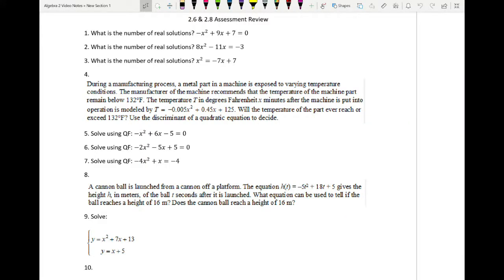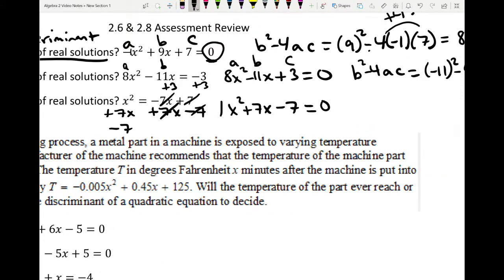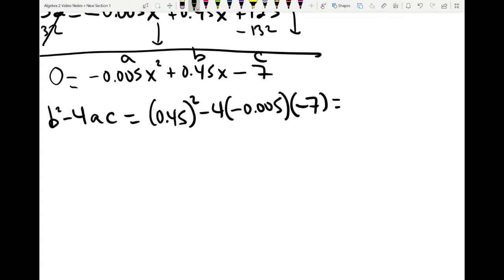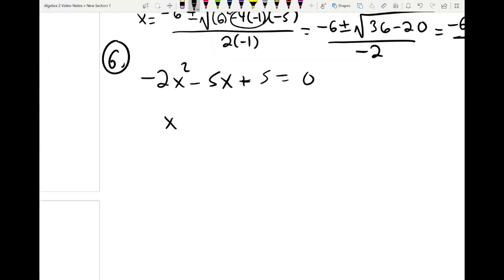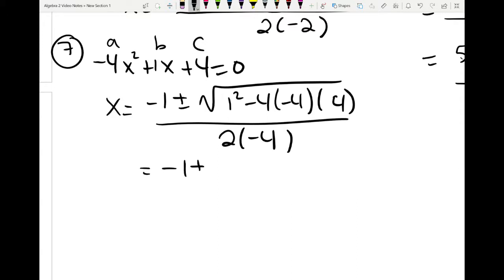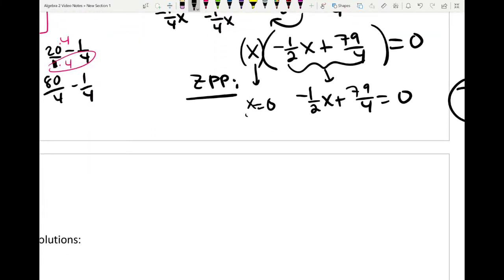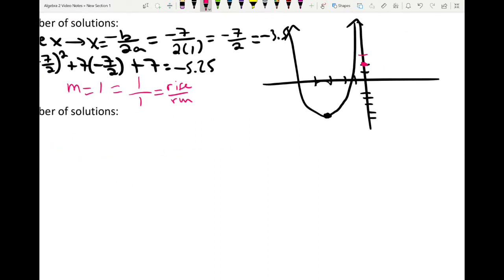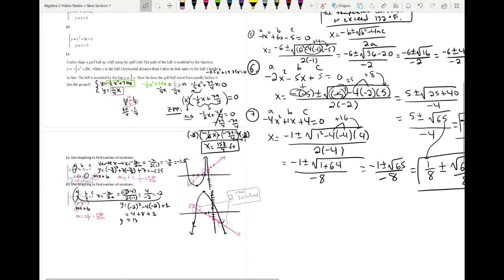Algebra 2 Review: Linear-Quadratic Systems and Quadratic Formula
Review of solving quadratic equations and systems involving quadratic equations.